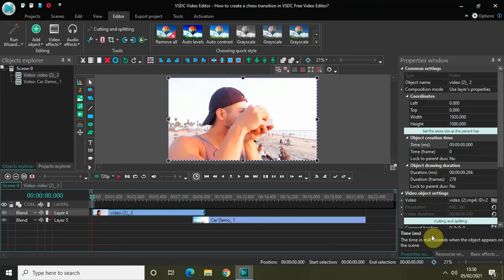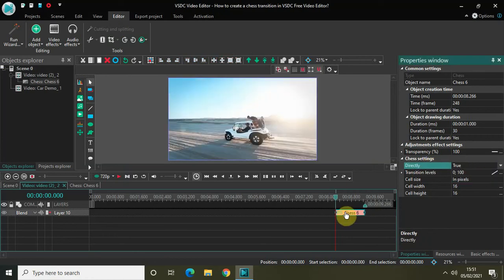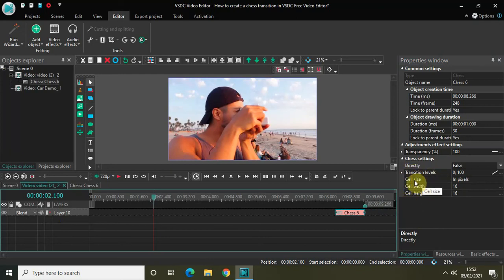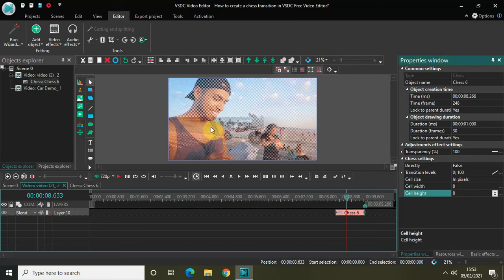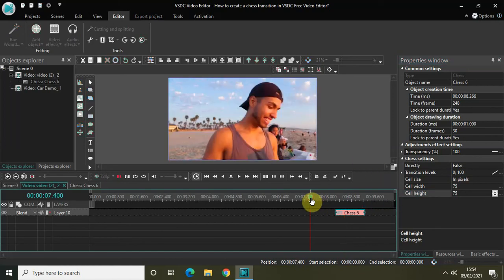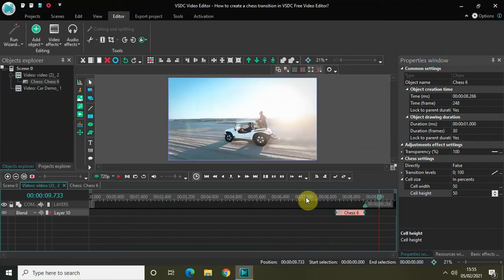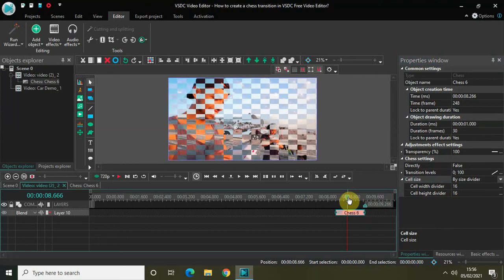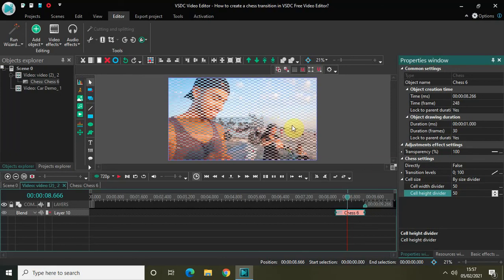How to create a chess transition in VSDC Free Video Editor?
Transition effects in VSDC | Chess transition | VSDC chess transition | VSDC Video Editor Chess transition | VSDC Free Video Editor Chess Transition

VSDC Video Editor Beginner Tutorial - In this video, ,I show you how you can create a chess transition in VSDC Free Video Editor.